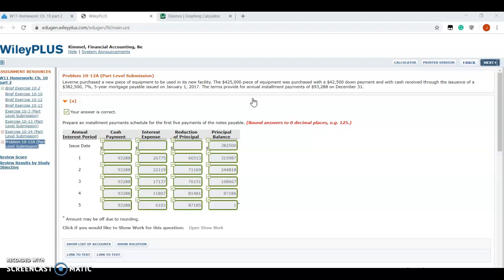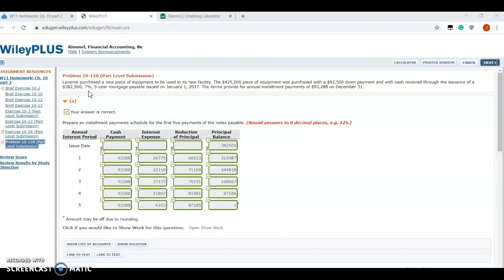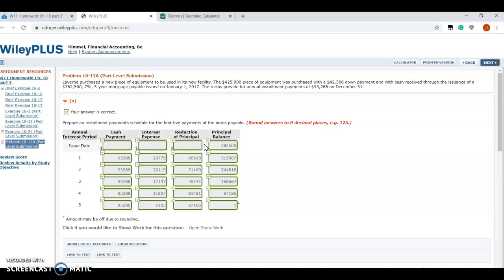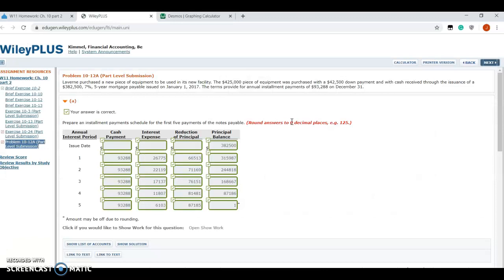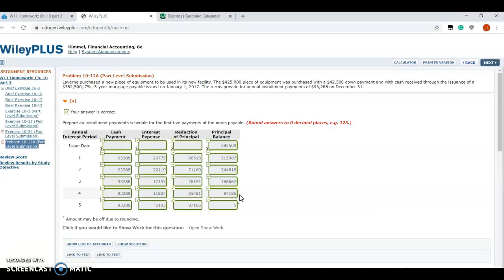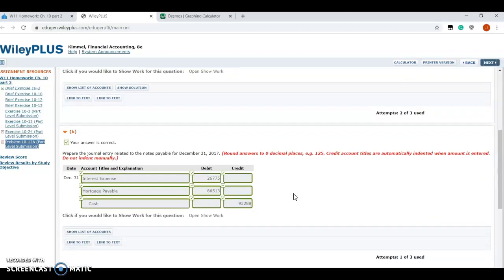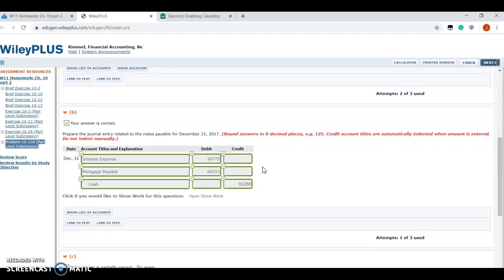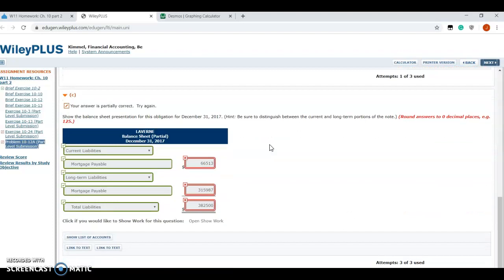Acct 201 10-12A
Everything is correct, part c I didn't understand and was wrong on the numbers